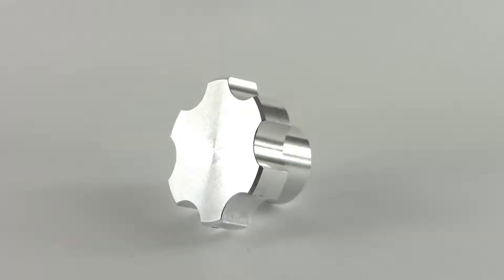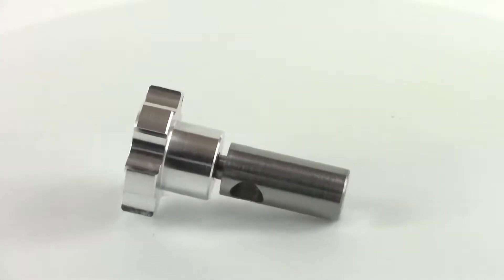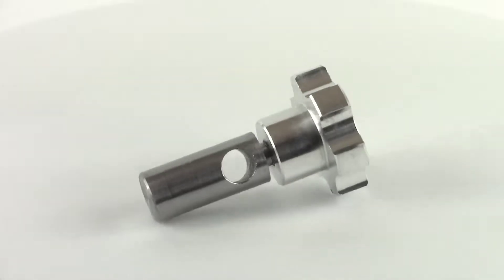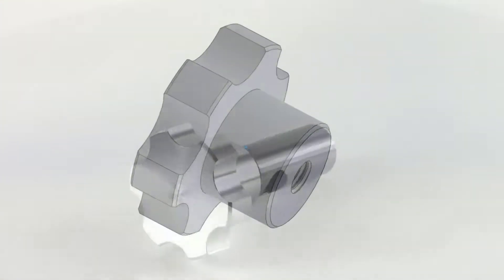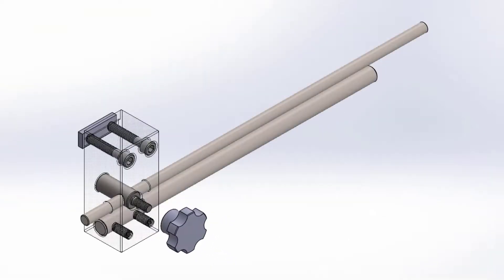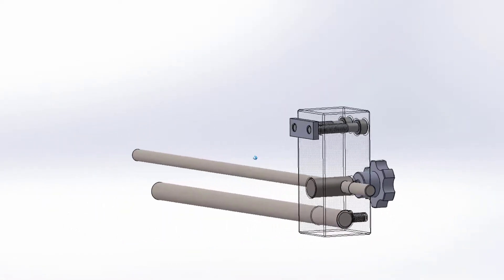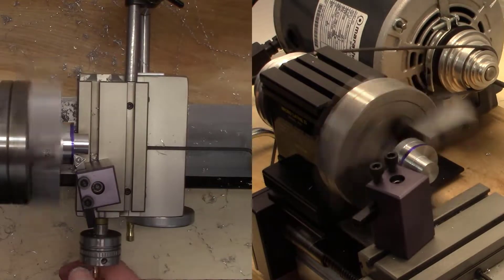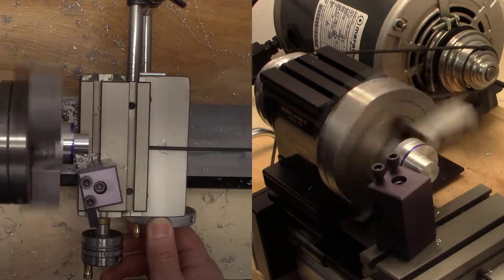MAKE: How to make a thumb nut on the lathe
In this video, I show you how to make a thumb nut for the Taig lathe. This part has three operations - two lathe ops, and one op at the mill. At the end of the video, I install a 10-32 helical insert into the threads. This is the last part that is needed to finish up the Z axis stop!